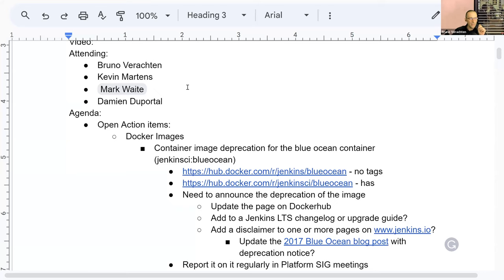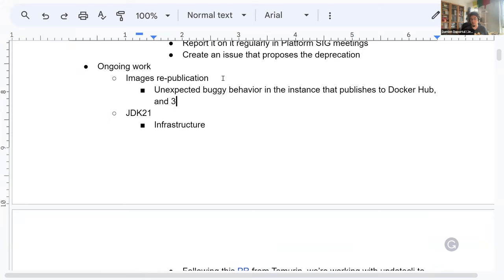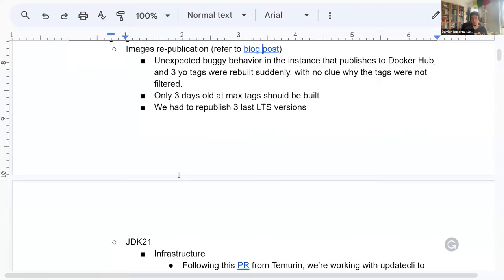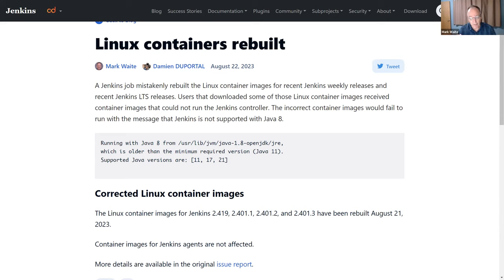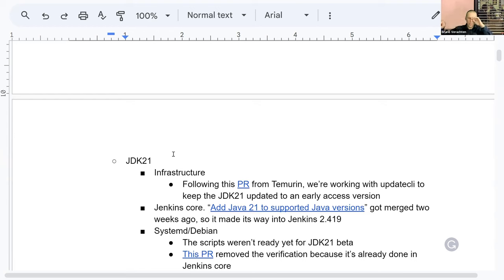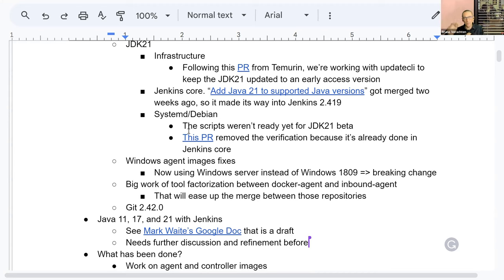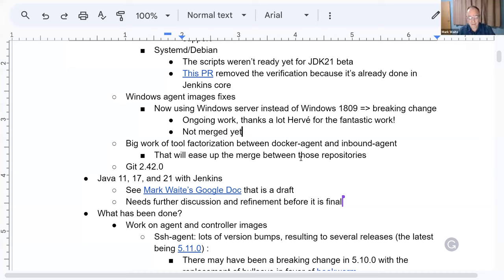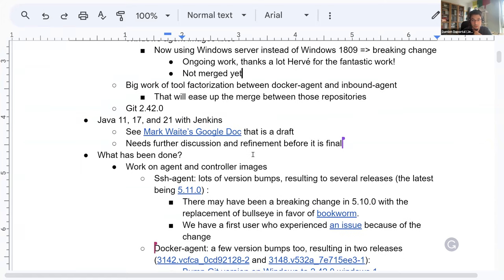2023 08 29 Platform SIG